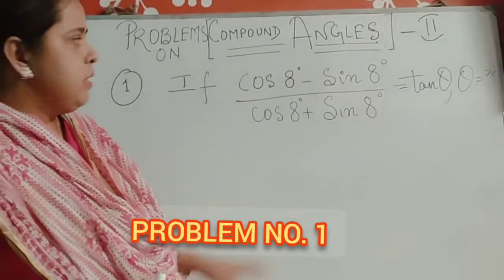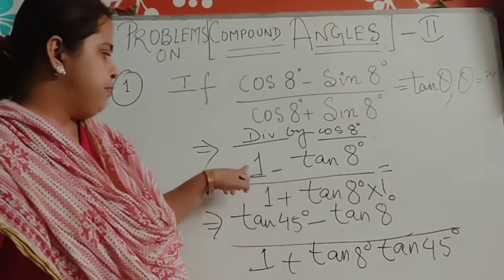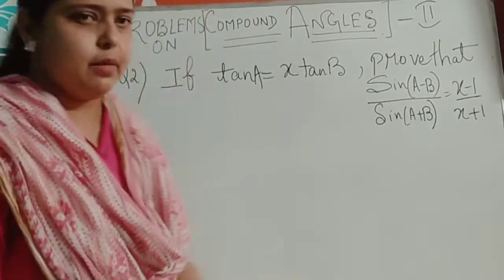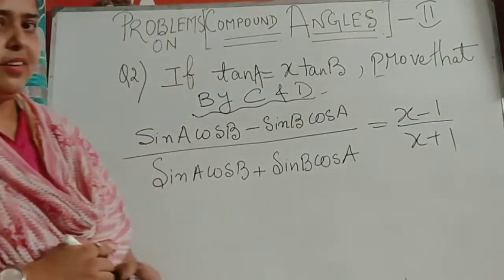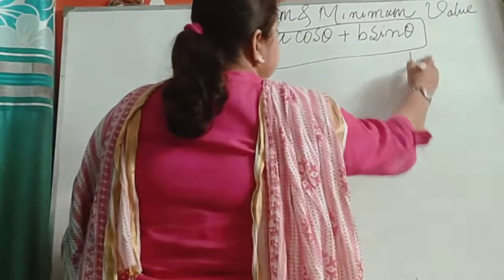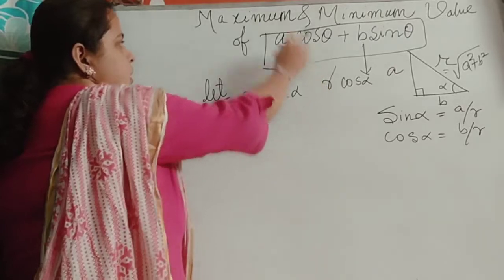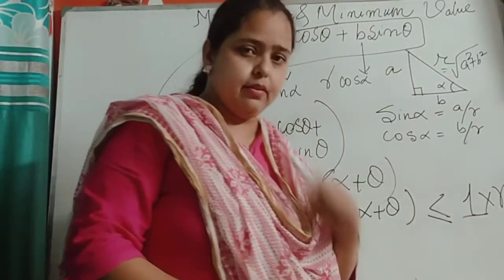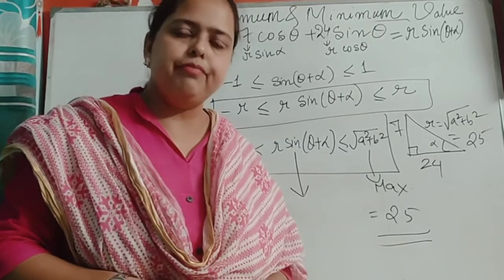MORE ON COMPOUND ANGLES, CLASS XI MATHEMATICS